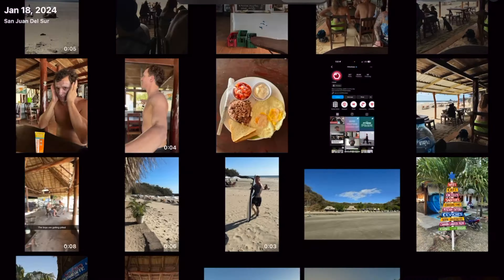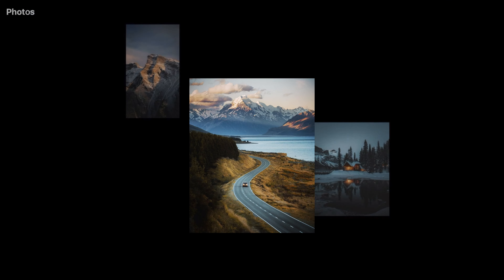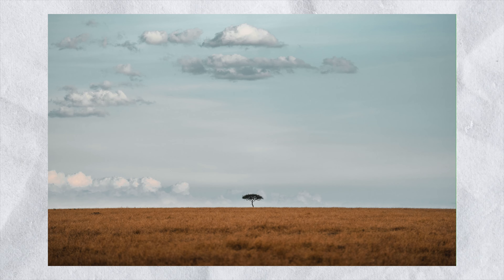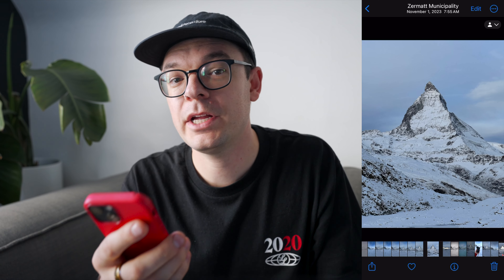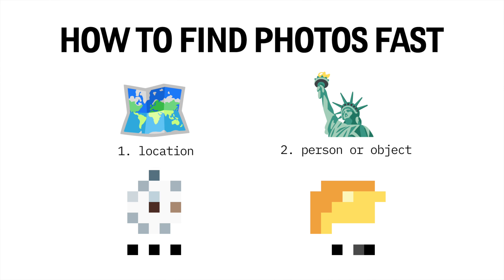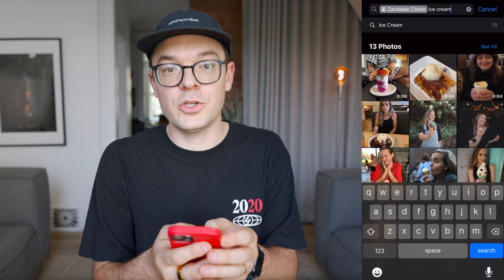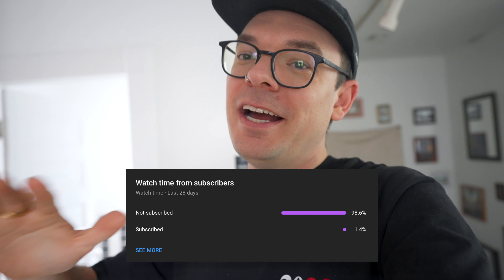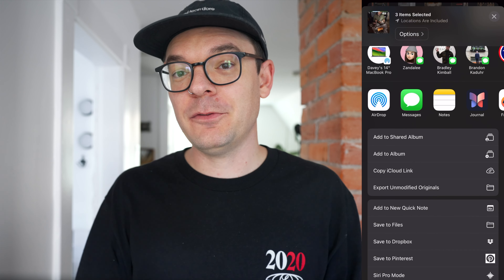Find Lost iPhone Photos FAST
Best Travel Camera
Perfect Traveling Tripod
Easiest Way To Carry Your Camera
Strong Camera Straps
Great Tech Bag
Magnetic Power

This is how you find any photo on your phone EXTREMELY fast